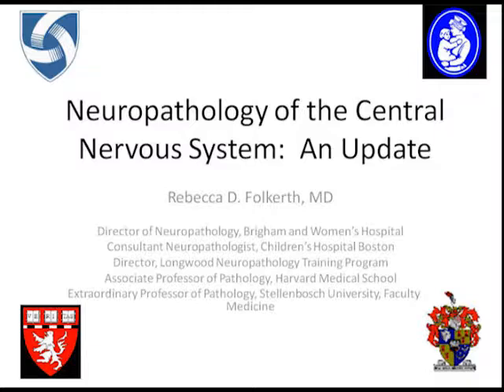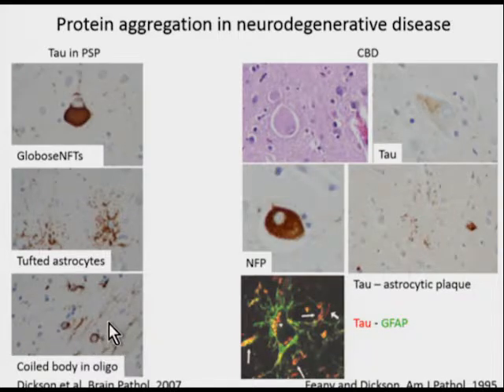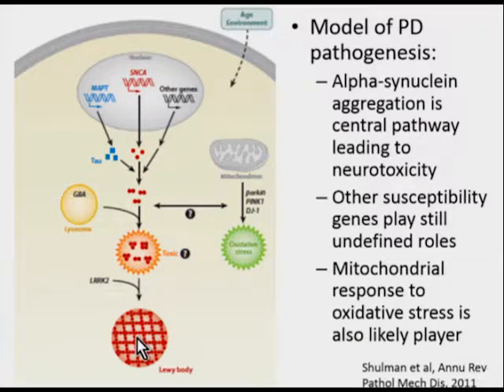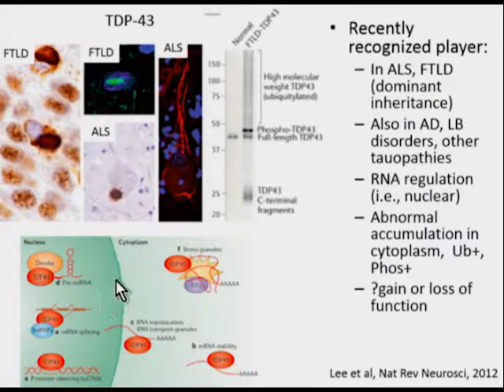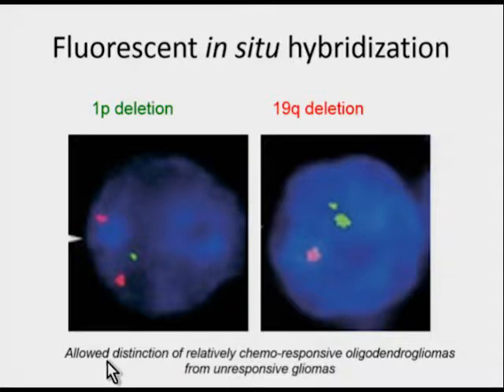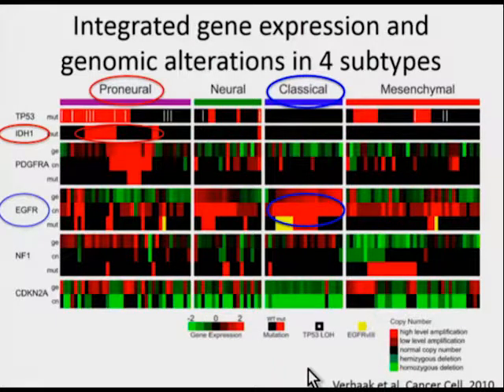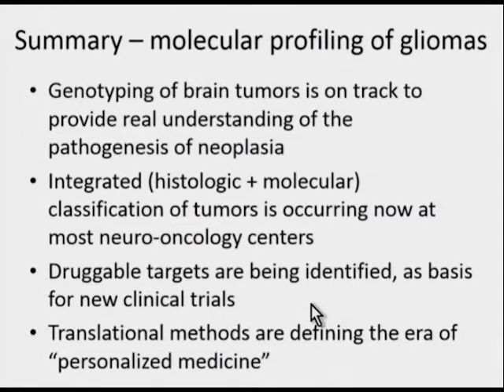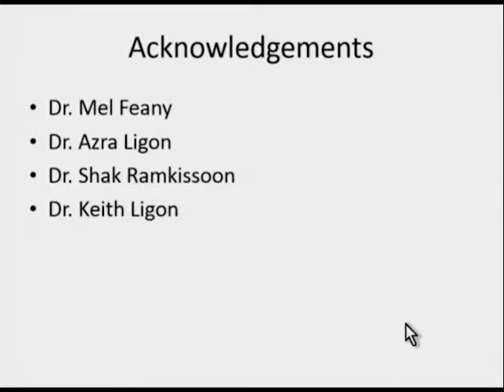neuropathology of the central nervous system : last updates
Comprehensive Review of Neurology